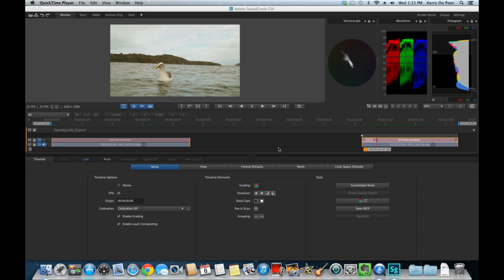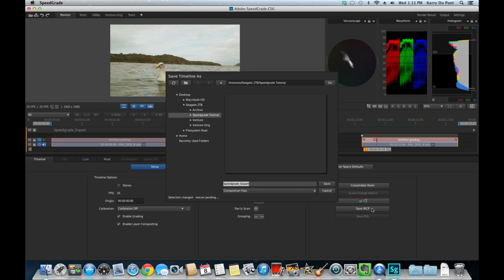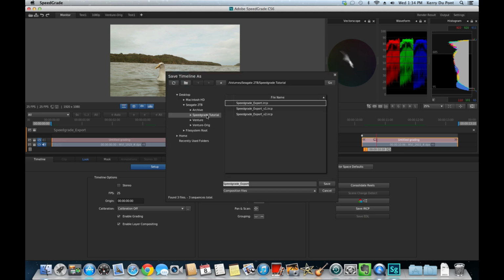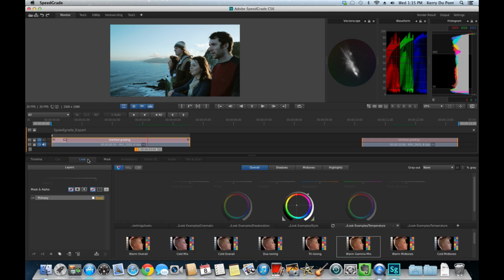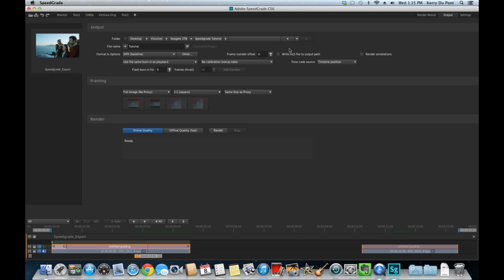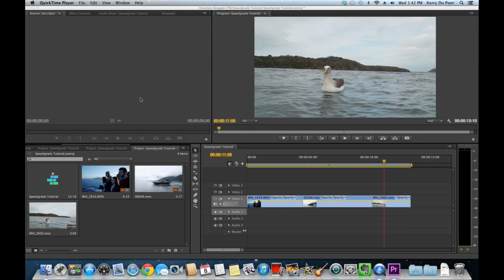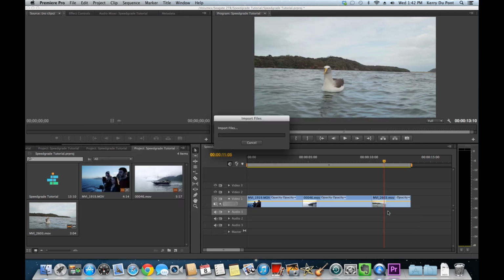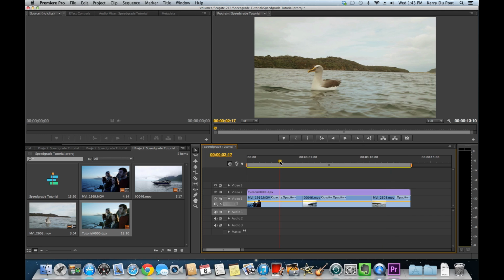Adobe Speedgrade CS6 Basics: #2 Rendering from Speedgrade back to Premiere Pro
In this second video in a series of tutorials about Adobe Speedgrade CS6, I'll explain to you the importance of saving your work in Speedgrade, and show you how to render a DPX image sequence to transfer your finished work back to Adobe Premiere Pro.
It's important to note that this video is using the "old" interface, current to May 2013.  In June, Adobe will release a new version of Speedgrade 'CC' (Creative Cloud), which will have a brand-new UI.